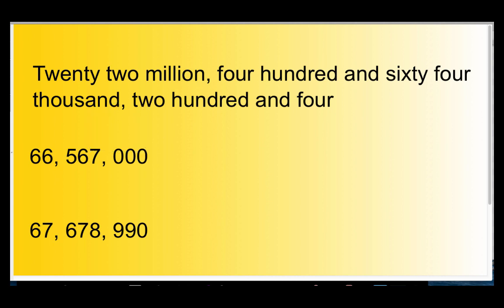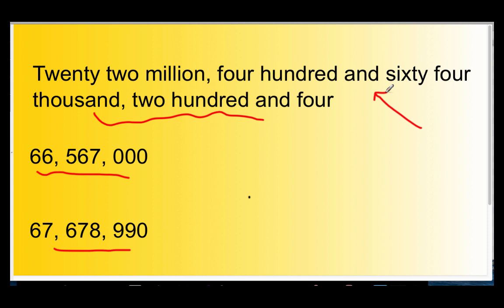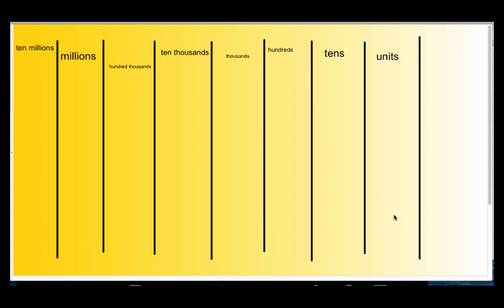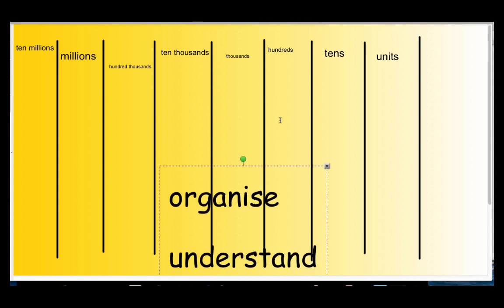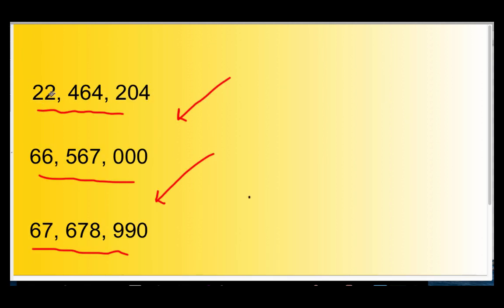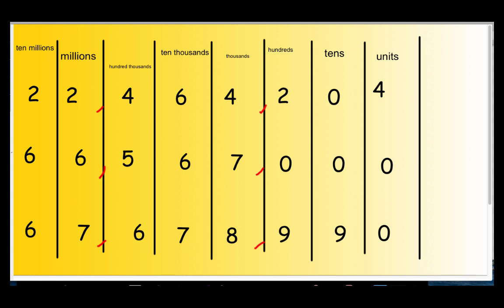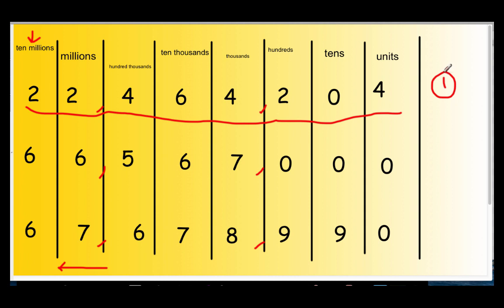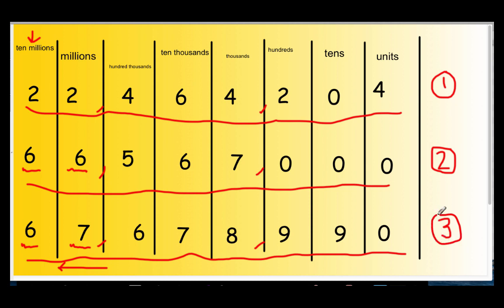Ordering Large Numbers